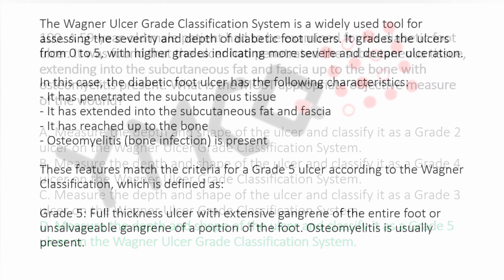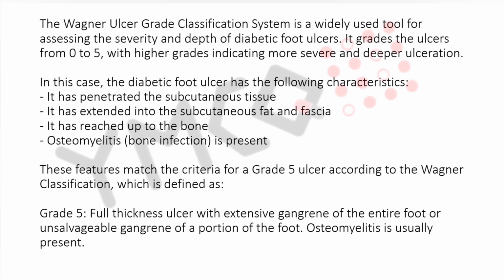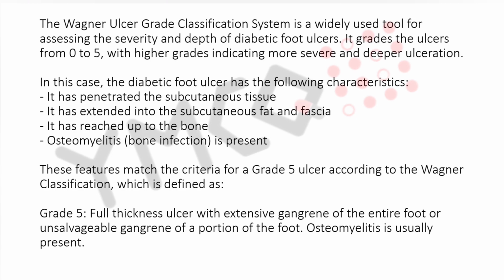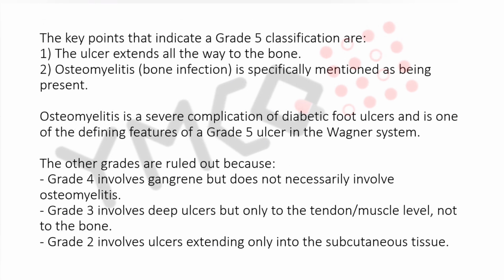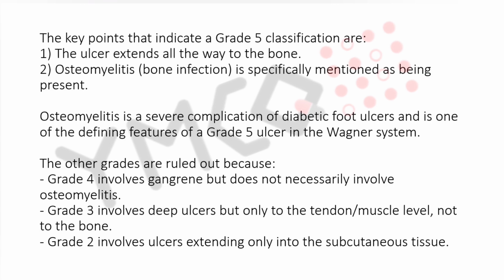Jamia Millia Physiotherapy Exam 2023 | Question: 100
Medical mcq
Physiotherapy mcq
Physiotherapy quiz
Prometrics exam
physiotherapy exam
physiotherapy mcq questions and answers
Government physiotherapy exam
Government physiotherapy exam question paper
kerala psc physiotherapy exam
best physiotherapy mcq
biomechanics mcq
biomechanics physiotherapy mcq
dha physiotherapy questions
exercise therapy MCQ
pg physiotherapy mcq
physio mcq
physiotherapy mcq
physiotherapy mcq with answers
physiotherapy mcq question bank
physiotherapy mcqs for ppsc
physiotherapy mcqs online test
physiotherapy exam mcq
mcq in physiotherapy with explanatory answers pdf
mcq in physiotherapy
physiotherapy mcq questions
physiotherapy related mcqs
physiotherapy secrets multiple choice questions pdf
physiotherapy secrets multiple choice questions
physiotherapy test mcqs
physiotherapy mcq